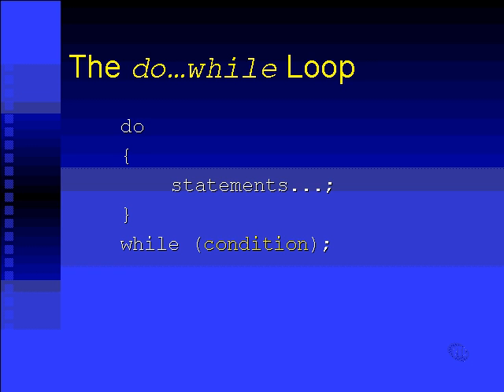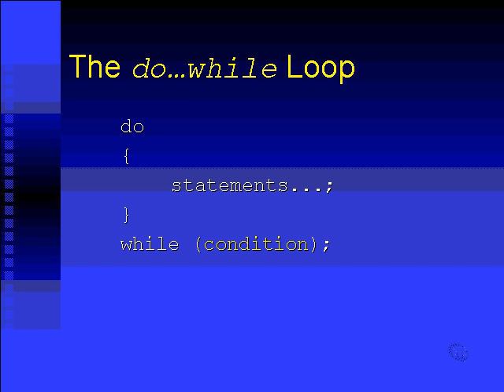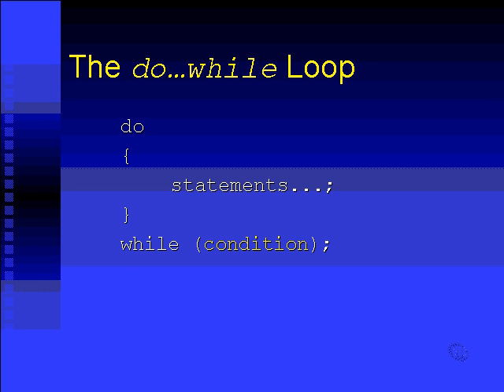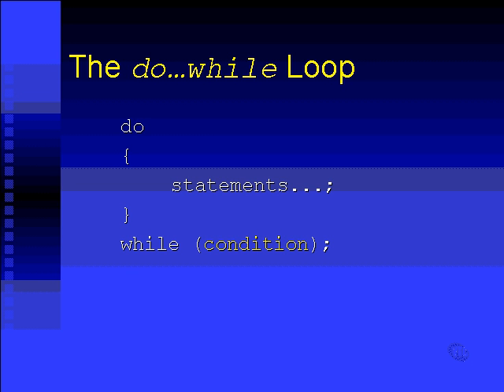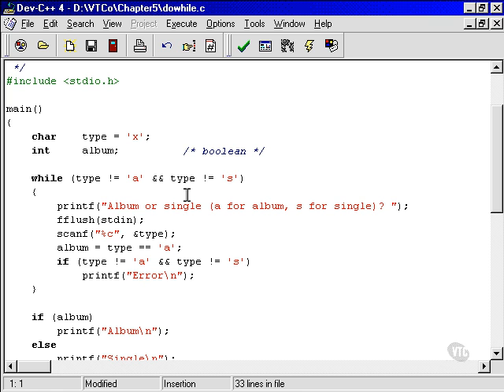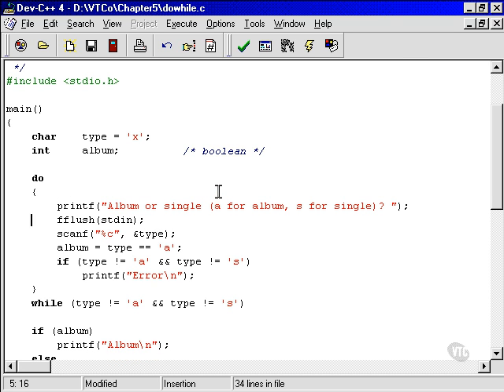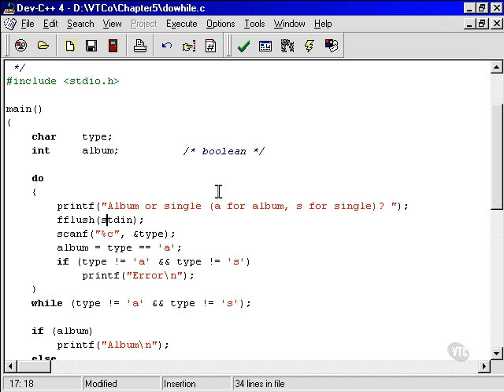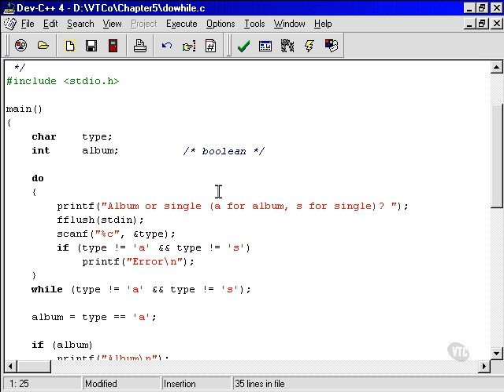C Programming Mark Virtue Chapter 05 #04